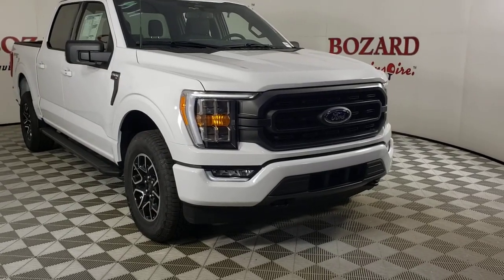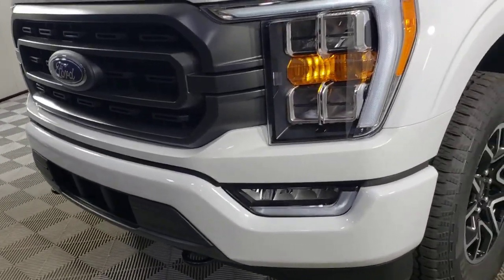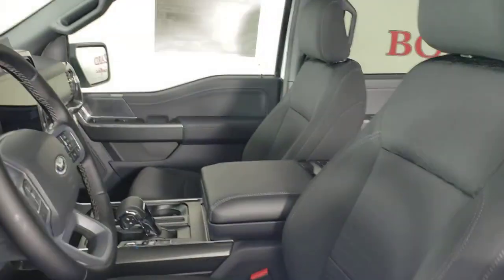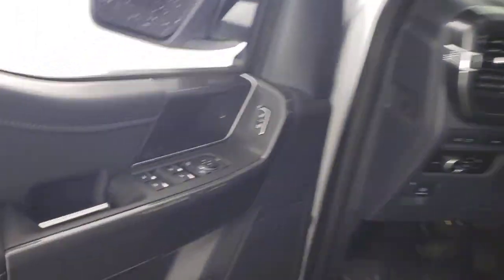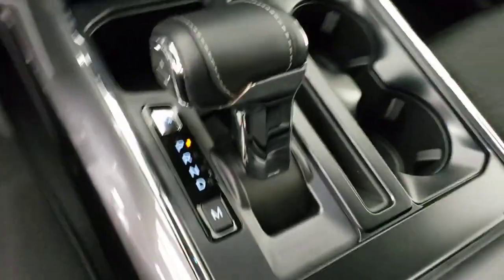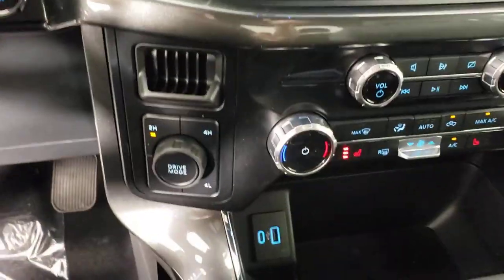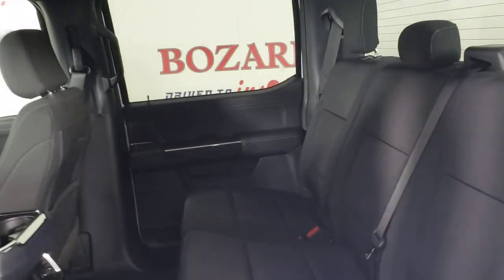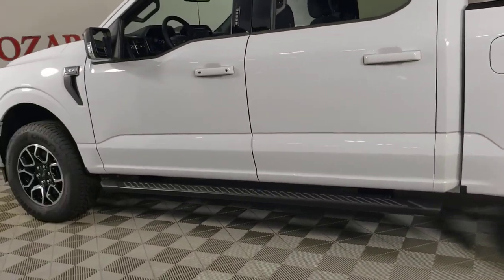2023 Ford F-150 Jacksonville, Daytona Beach, Orlando, St. Augustine, Near Me FL 231971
Oxford White New 2023 Ford F-150 XLT available in Jacksonville, Florida at Bozard Ford Lincoln. Servicing the Daytona Beach, Orlando, St. Augustine, Near Me, FL area.

Equipment Group 302A High,3.31 Axle Ratio,Cloth 40/20/40 Front Seat,Wheels: 17 Silver Painted Aluminum,Wheels: 18 Chrome-Like PVD,Wheels: 18 6-Spoke Machined Aluminum,Unique Sport Cloth 40/Console/40 Front-Seats,Class IV Trailer Hitch Receiver,Radio: AM/FM Stereo w/6 Speakers,Radio: AM/FM SiriusXM w/360L,Interior Work Surface,XLT Chrome Appearance Package,XLT Sport Appearance Package,SYNC 4 w/Enhanced Voice Recognition,Power Glass Heated Sideview Mirrors,LED Sideview Mirror Spotlights,Remote Start System,Onboard 400W Outlet,Bright Polished Step Bars,Removable Bed Mat,First Aid Kit w/Ford Logo,SYNC 4,Box Side Decals,Body-Color Door & Tailgate Handles,Black 2-Bar Style Grille w/Black Surround/Accents,Accent-Color Step Bars,Chrome Door & Tailgate Handles w/Body-Color Bezel,2-Bar Style Grille w/Chrome 2 Minor Bars,Chrome Single-Tip Exhaust,8 Productivity Screen in Instrument Cluster,Zone Lighting,Dual Zone Electronic Automatic Temperature Control,LED Reflector Headlamps,Auto-Dimming Rear-View Mirror,Wrapped Steering Wheel,Exterior Parking Camera Rear,Auto High-beam Headlights,Wireless phone connectivity: SYNC 4,Emergency communication system: SYNC 4 911 Assist,4-Wheel Disc Brakes,6 Speakers,Air Conditioning,Electronic Stability Control,Tachometer,Voltmeter,ABS brakes,AM/FM radio,Alloy wheels,Brake assist,Bumpers: chrome,Delay-off headlights,Driver door bin,Driver vanity mirror,Dual front impact airbags,Dual front side impact airbags,Front anti-roll bar,Front fog lights,Front reading lights,Front wheel independent suspension,Fully automatic headlights,Heated door mirrors,Illuminated entry,Low tire pressure warning,Occupant sensing airbag,Outside temperature display,Overhead airbag,Overhead console,Panic alarm,Passenger door bin,Passenger vanity mirror,Power door mirrors,Power steering,Pow